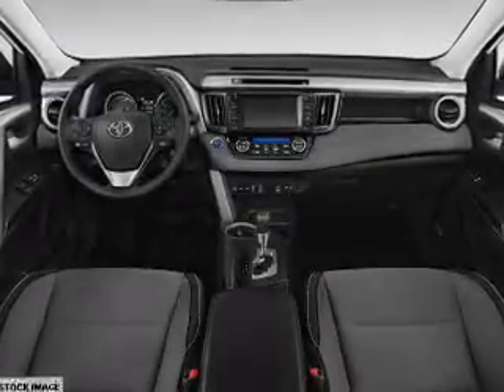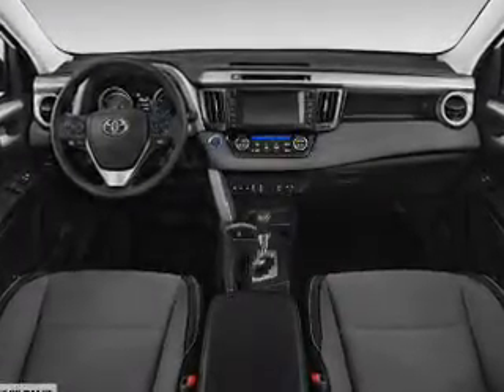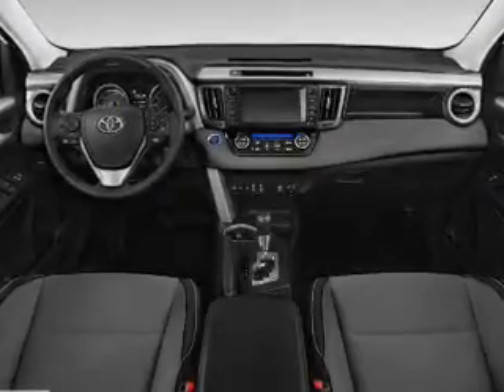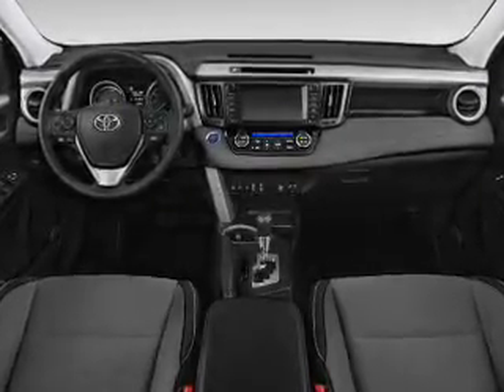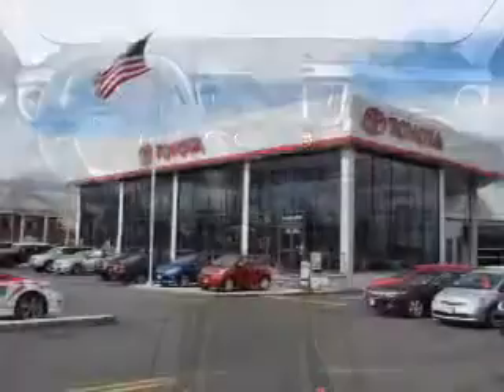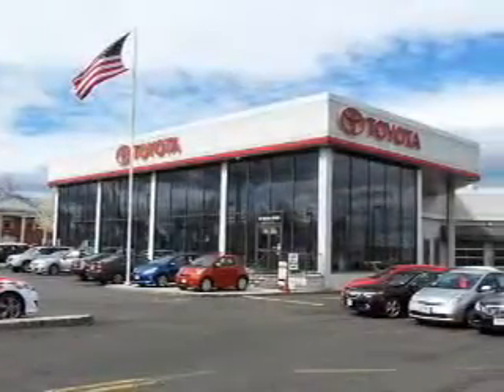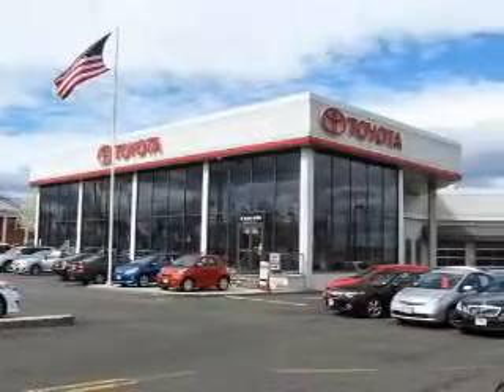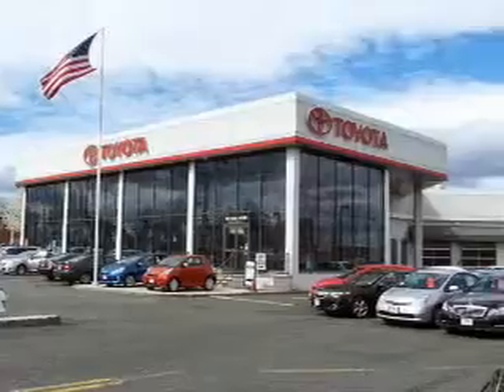2016 Toyota RAV4 Hybrid 69308 - Englewood Cliffs NJ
Year: 2016
Make: Toyota
Model: RAV4 Hybrid
Trim: Limited
Engine: 2.5 liter 4 Cylindercylinder AWD
Transmission: Automatic CVT
Color:
Mileage: 0
Address:
VIN:JTMDJREV7GD020501